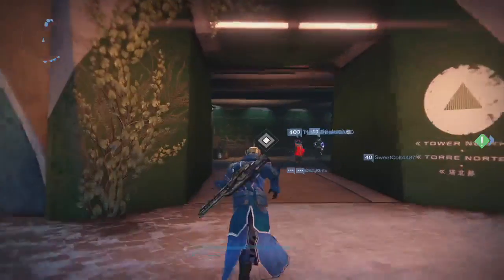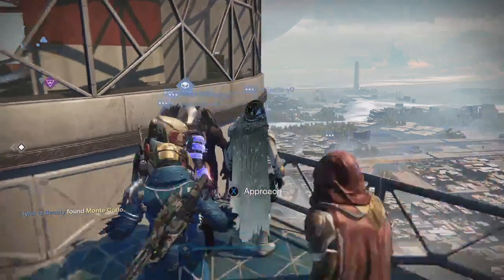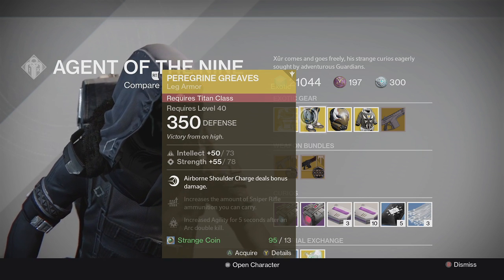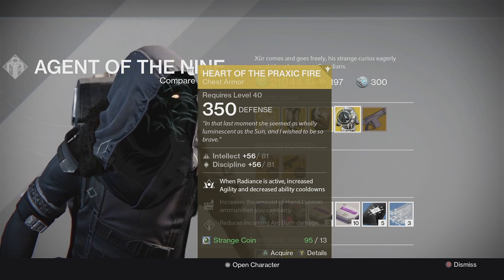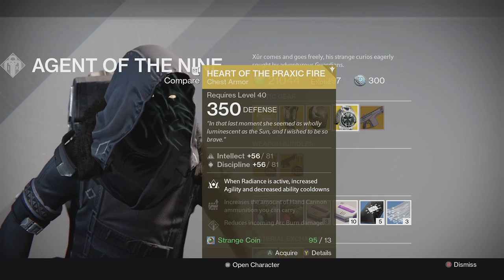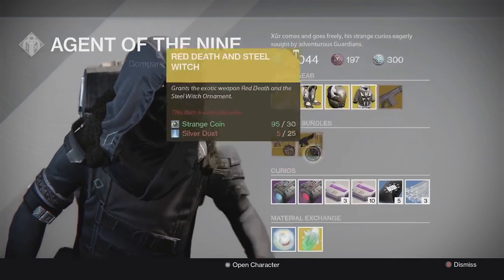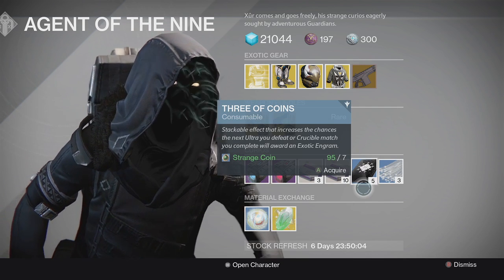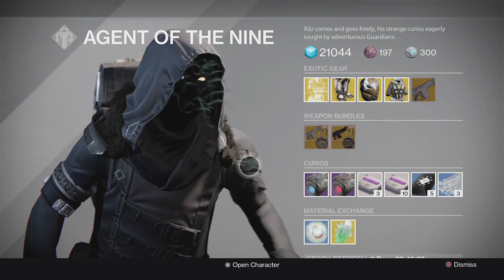Destiny XUR LOCATION and Inventory 6-23-17, Where is Xur June 23 2017 | Inventory Recommendations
Destiny XUR LOCATION for 6-23-17 and Recommendation for his Inventory for June 23, 2017. Now Where is Xur on this June 23, 2017 and what is XUR Inventory, He is located by the please see the video to find where is xur :)
Our Destiny Guide will help you to find XUR Agent of the Nine new location for 6-23-17, somewhere in the tower, where could xur be this week. Get your Strange coins to help you get the Gear and Weapons that XUR brings is unique and takes a lot to get them but if you have your coins all you have to do is buy it from him which could save you a lot of time doing bounties or other daily activities. Sometimes he brings great weapons which you can then level up. What did you get from Xur Inventory location 6-23-17.

What are Strange Coins in Destiny?

This unusual coin is warm to the touch and vibrates gently in your hand. Strange Coins are a form of currency obtained by completing Public Events. Strange Coins also have a very rare chance to be obtained when decrypting a Blue Engram.

Player will also receive a strange coin once player complete the “Scourge Of Winter” mission on the map Venus, player will receive keys you turn into the cryptic at the Tower in exchange for a strange coin. They are used to purchase powerful loot from Xûr, Agent of the Nine.